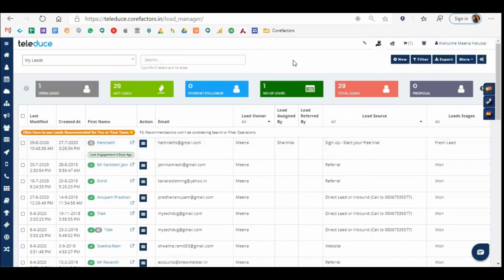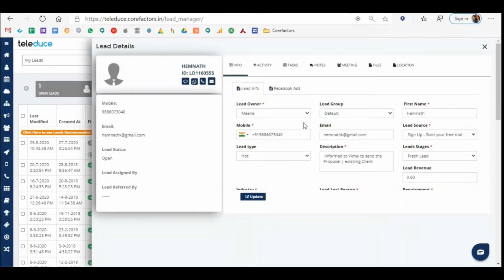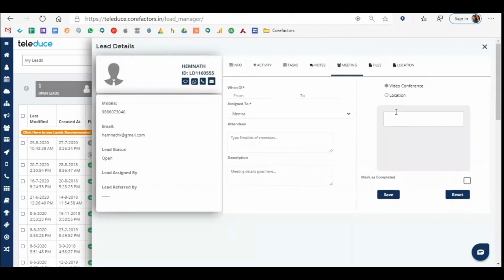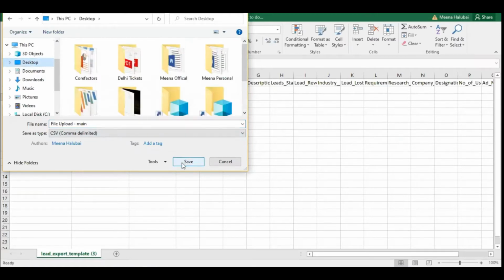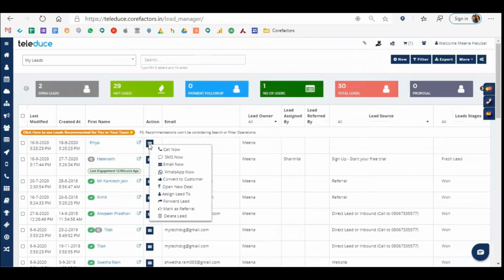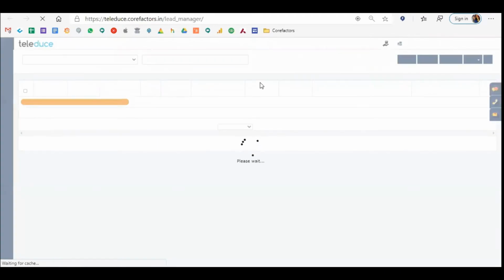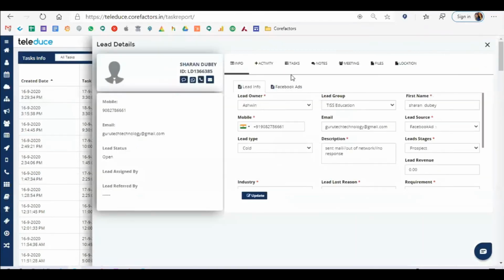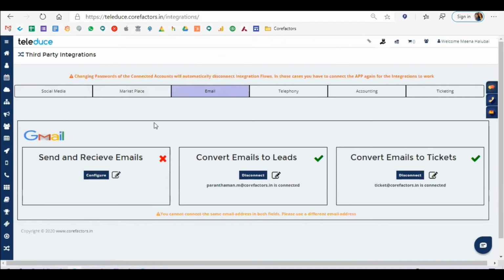Webinar - Maximize Your Sales Revenue With Sales Box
1. How to manage your leads from various sources.
2. How to leverage Multi - channel communication.
3. How to create task, meeting, and timely follow-ups.
4. How to generate reports.

Read more;

Category: SAAS Product